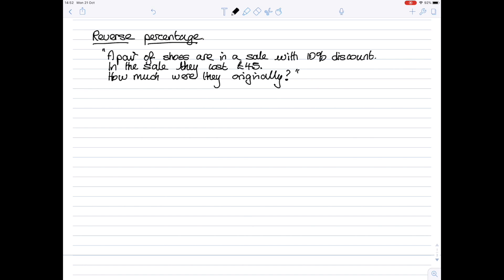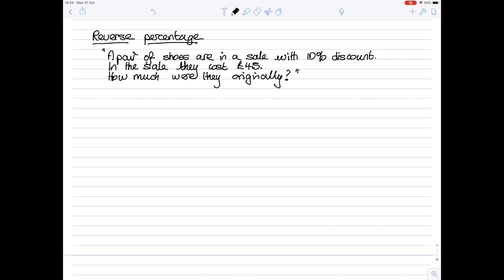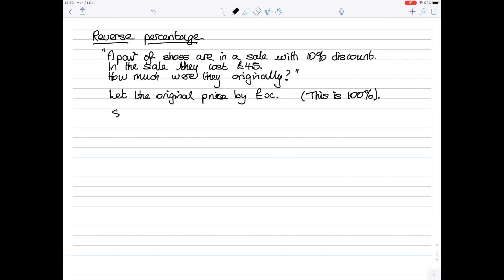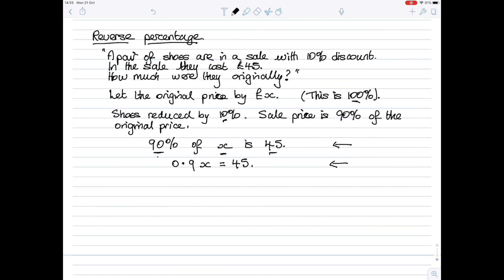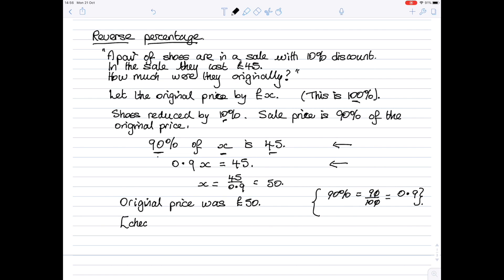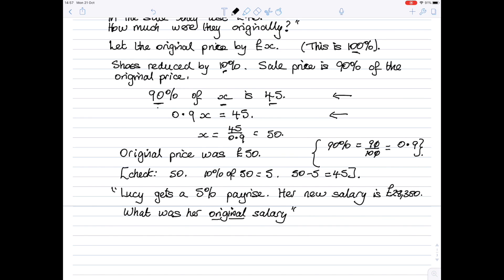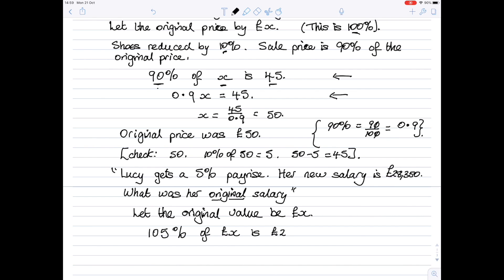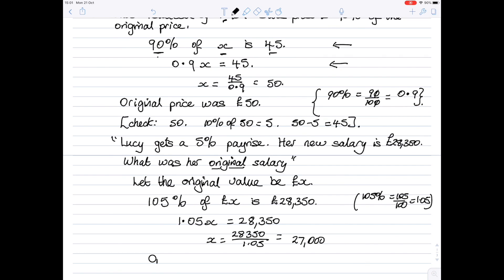Reverse Percentage Calculations | GCSE & IGCSE Maths | AQA, Edexcel, CIE, OCR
Hazel and Lesley show you how to do reverse percentage calculations, where you are given a value after a percentage increase or decrease has been applied and you have to work out the original amount.